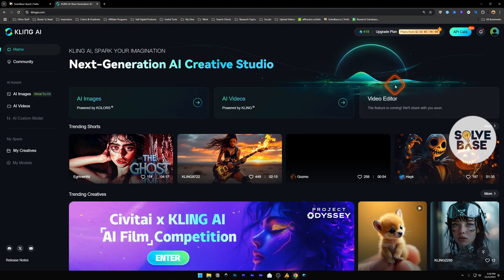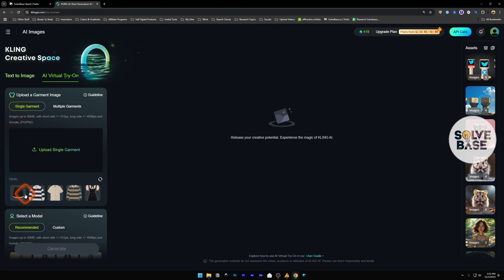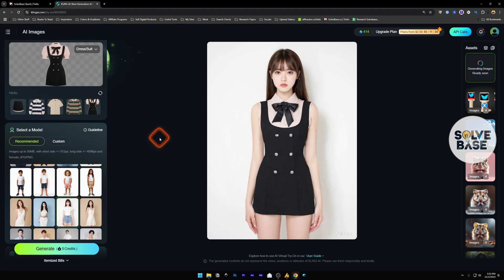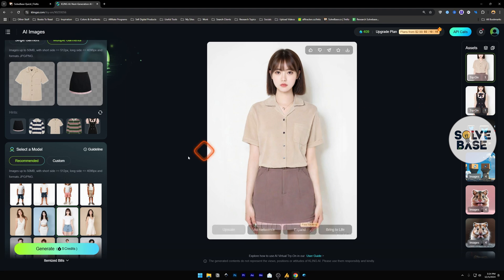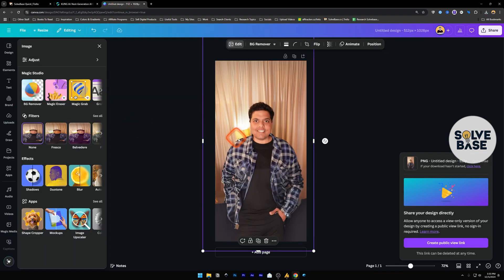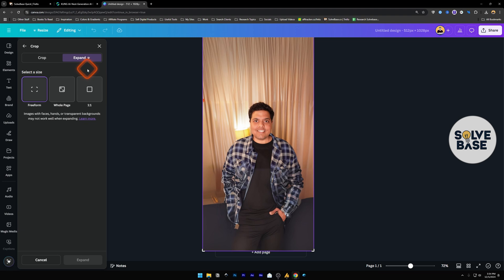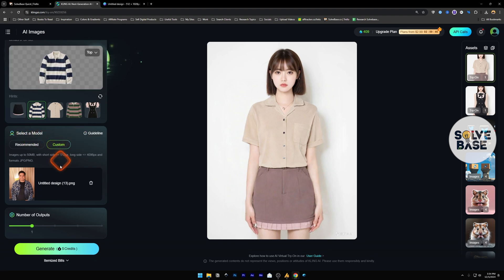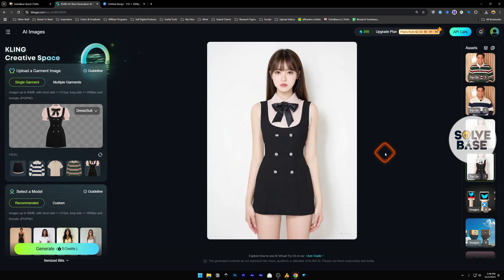How To Use Kling AI Virtual Try On | Full Guide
Today you will learn How To Use Kling AI Virtual Try On Feature.

In this video, I'll show you step by step process of using ai virtual try on feature by Kling AI. With this AI Virtual Try On tool, you can change clothes of any model image with ai.

You can even get a clothing image from internet and upload on kling ai as a garment image then upload your own image in the model section. Then AI inserts the garment image over your own image. It's amazing, try it out!

Note: If you get error uploading your own image, I showed a way to correct it.